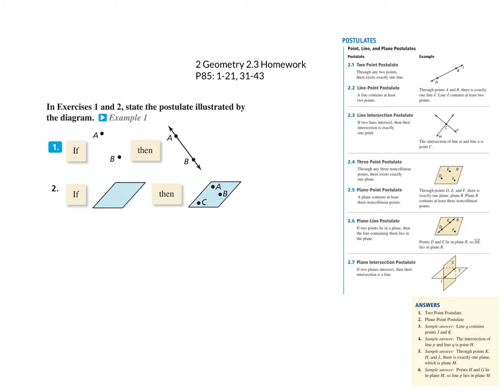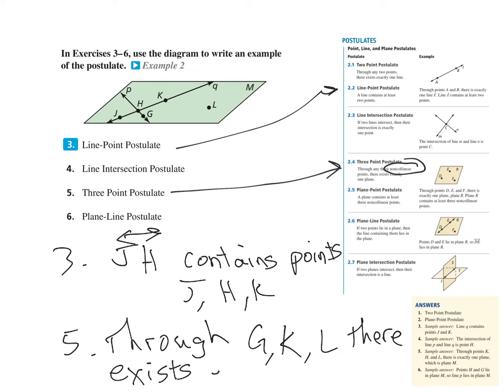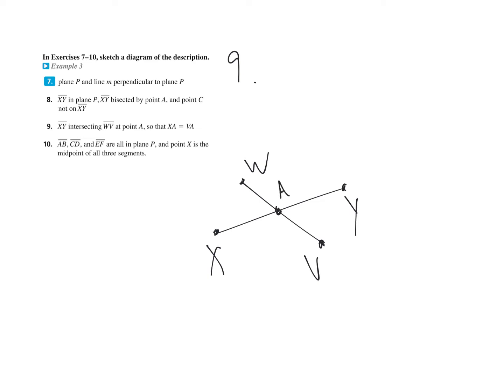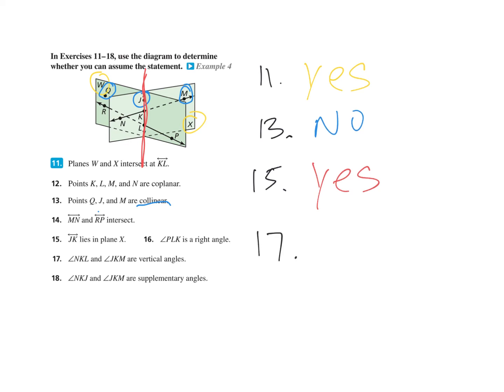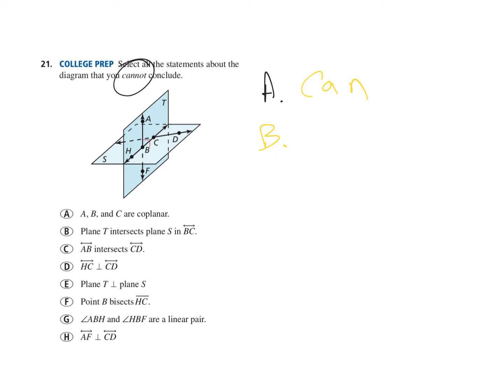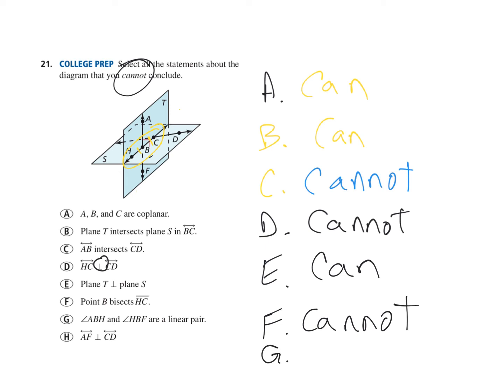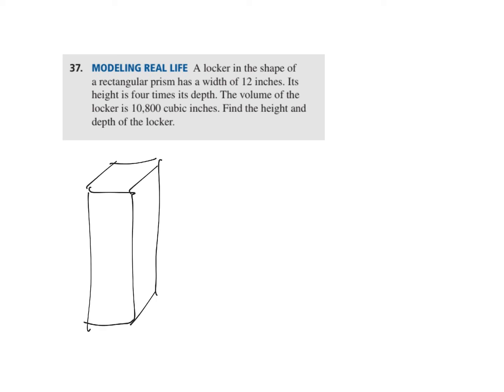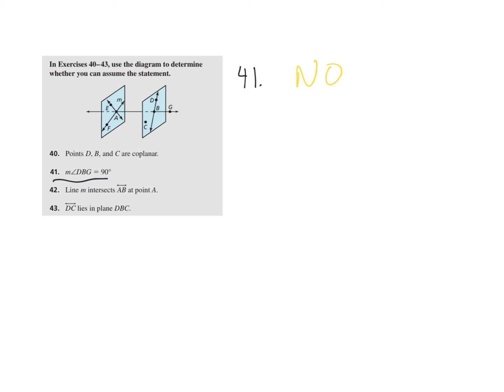Postulates, two point, line intersection, three point, plane intersection, 2 Geometry 2.3 Homework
@Two point Postulate, @Line-Point Postulate, @Line Intersection Postulate, @Three Point Postulate, @Plane-Point Postulate, @Plane-Line Postulate, @Plane Intersection Postulate.